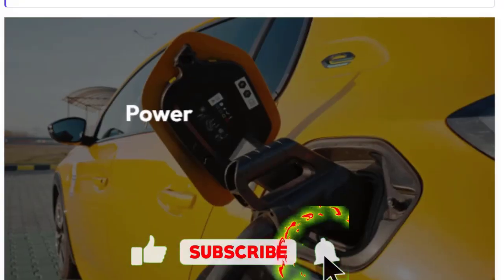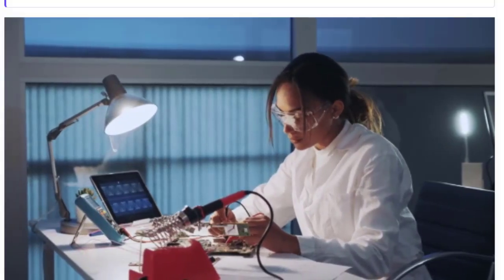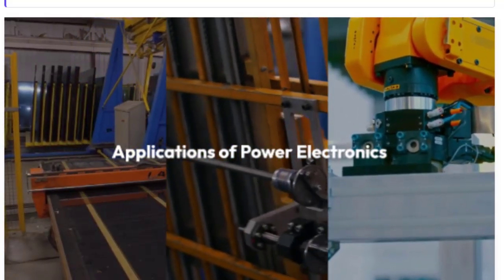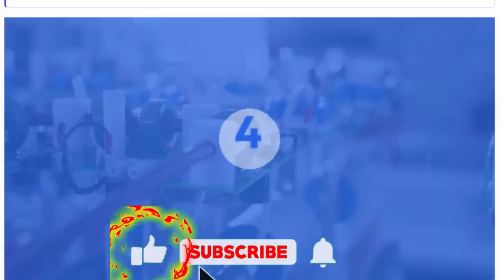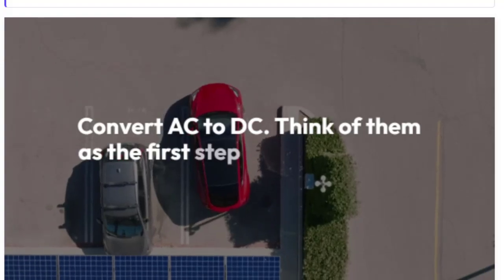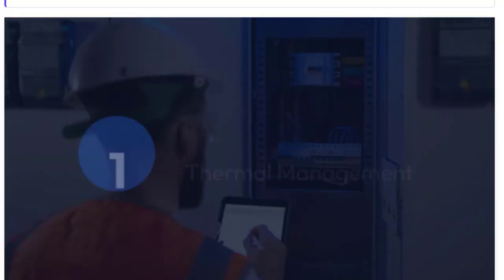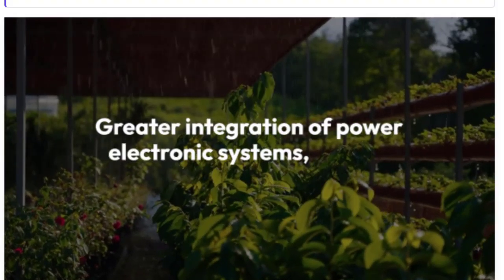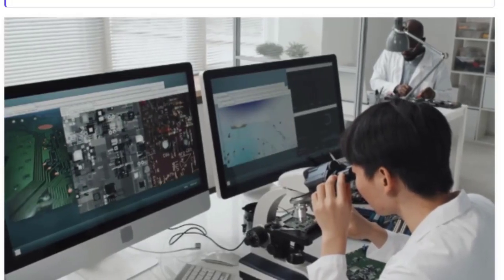Exploring Power Electronics – The Future of Energy Conversion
In today's video, we delve into the exciting realm of power electronics. Whether you're an engineer, student, or just tech-savvy, this video is your gateway to understanding the technology driving modern energy solutions.

🌟 What You'll Learn:

Introduction to Power Electronics: Discover what power electronics is and how it transforms electrical energy.
Importance Across Industries: Learn why power electronics is vital in renewable energy, electric vehicles, and consumer electronics.
Key Applications: Explore how power electronics enhances solar power systems, wind energy, EVs, and smart grids.
Types of Converters: Understand the different types of power electronic converters, including rectifiers, inverters, DC-DC converters, and AC-AC converters.
Challenges and Future Trends: Get insights into current challenges and future advancements like wide bandgap semiconductors and integration of power systems.
🔍 Timestamps:
0:00 – Introduction
0.30– What is Power Electronics?
1 – Why Power Electronics Matters
1:45 – Applications of Power Electronics
2:15 – Types of Power Electronic Converters
2:45 – Challenges in Power Electronics
3:30 – Future Trends
4:20 – Conclusion

Have questions or topics you'd like us to cover? Drop them in the comments below!